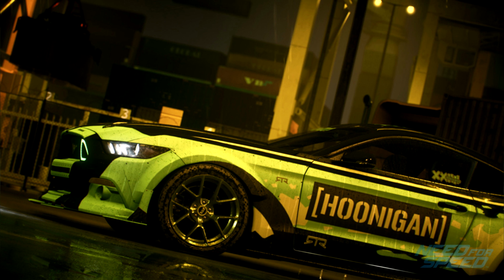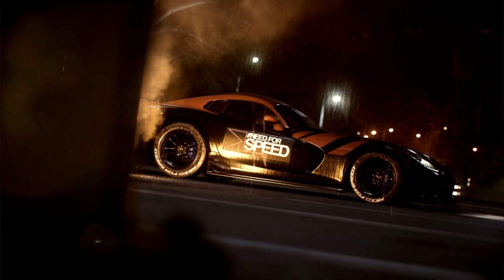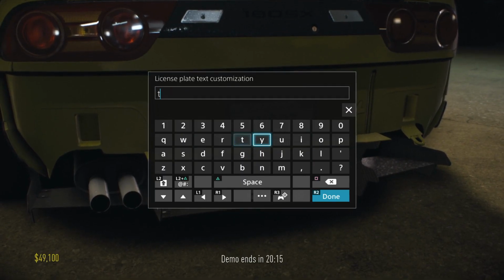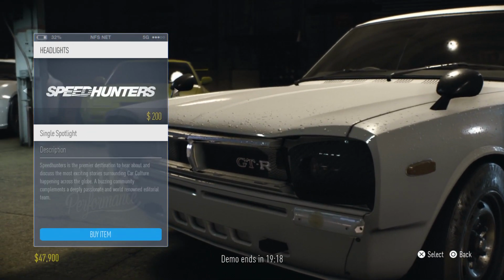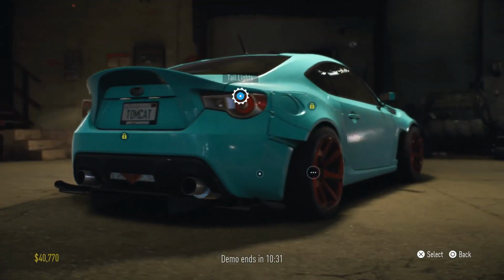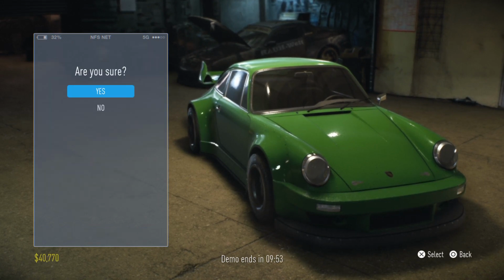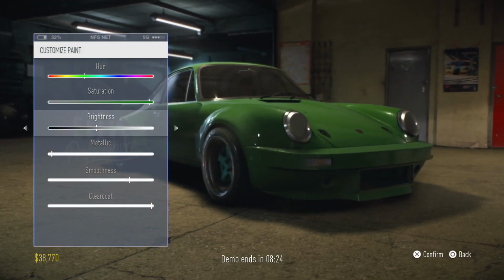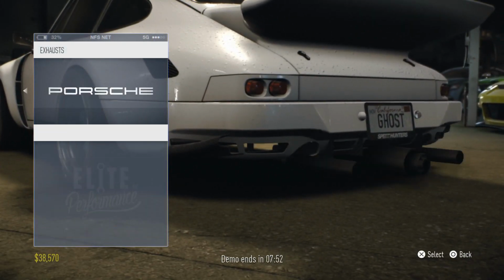Need For Speed 2015 | NEW WRAP/LIVERY EDITOR | All The Info You Need To Know